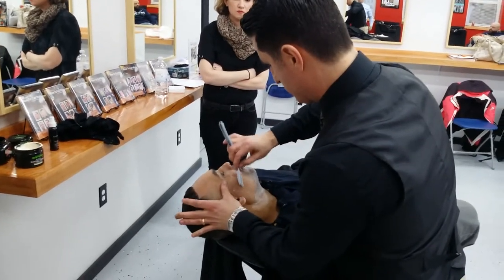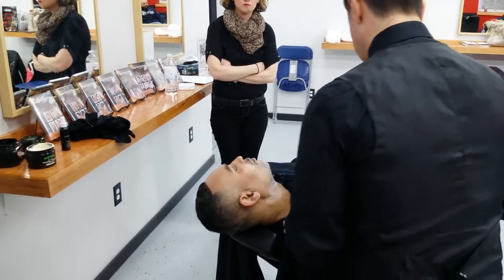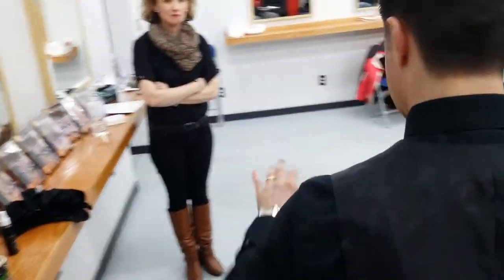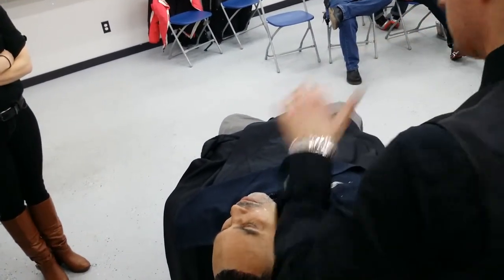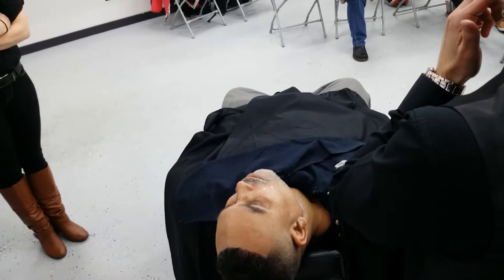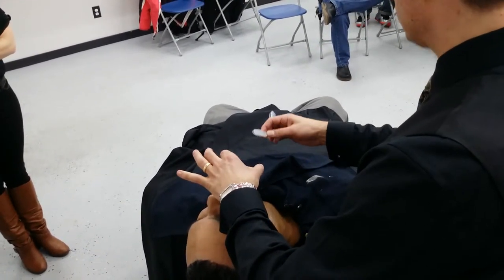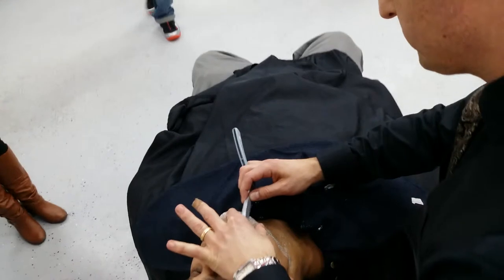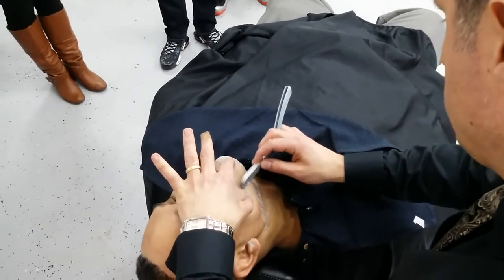Barber Shear & Straight Razor Sculpting Course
Short video clip from our BAM! Becoming A Master Barber Workshop with Greg Zorian.